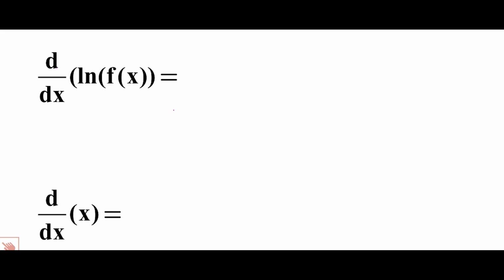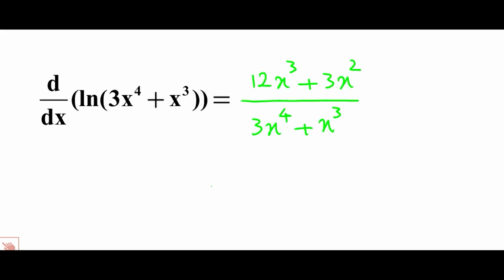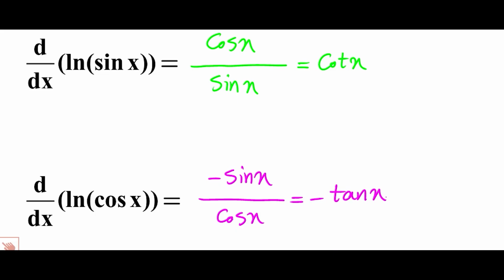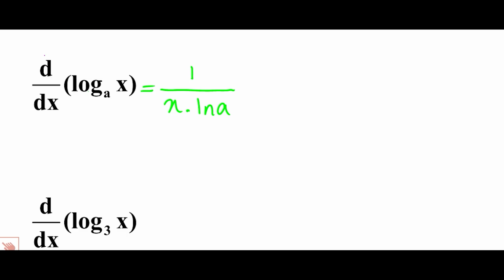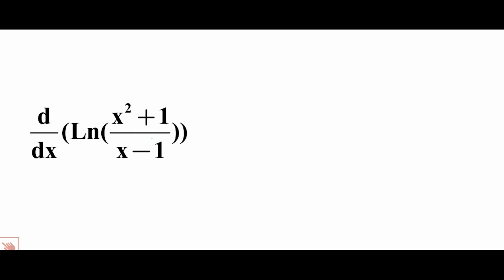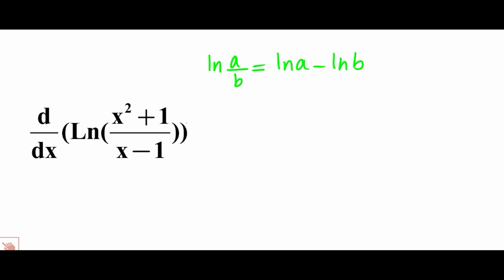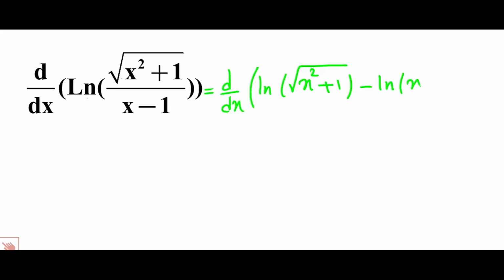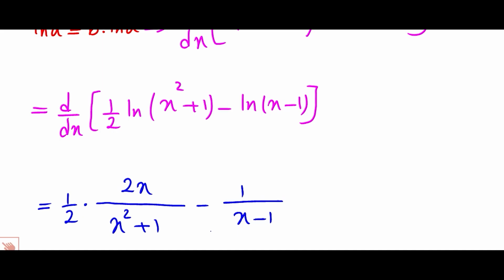Derivative of Logarithmic Functions - Session 09